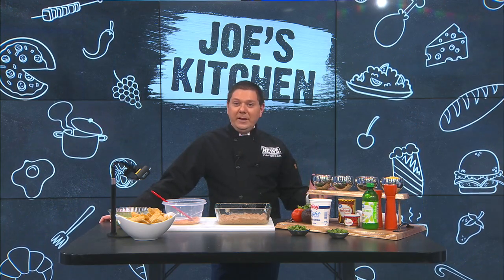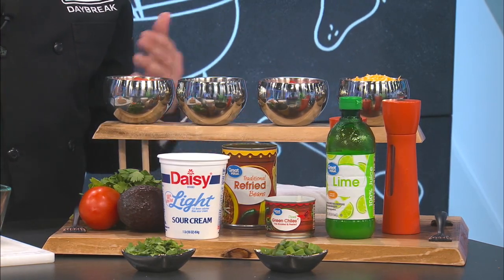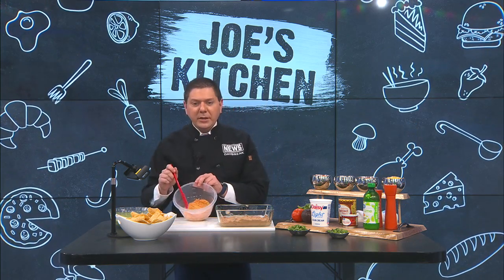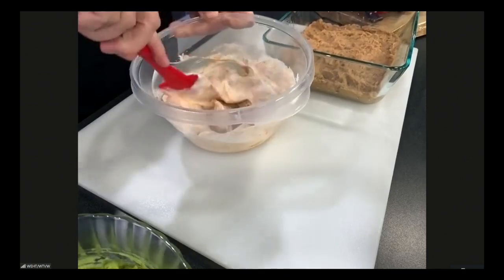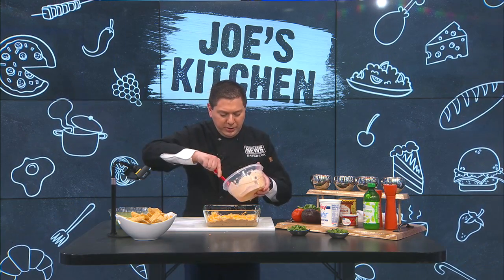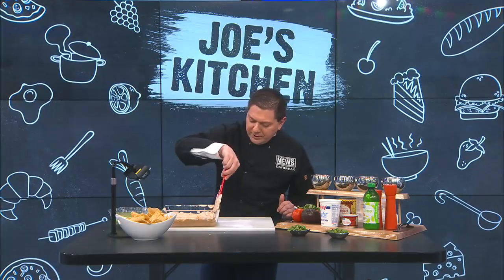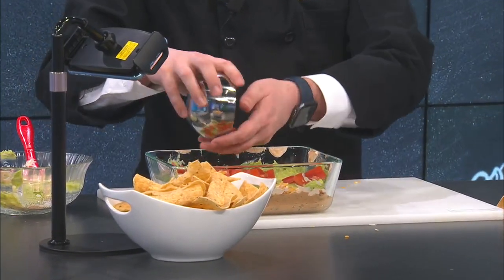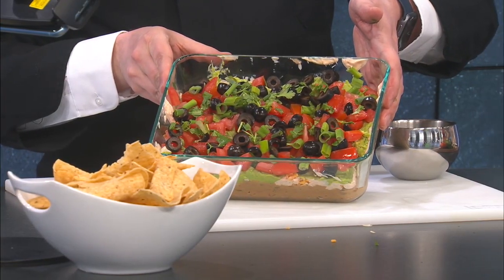Big Game Multilayer Dip